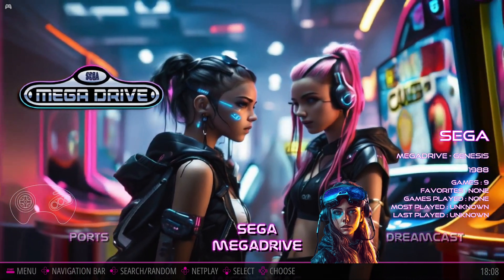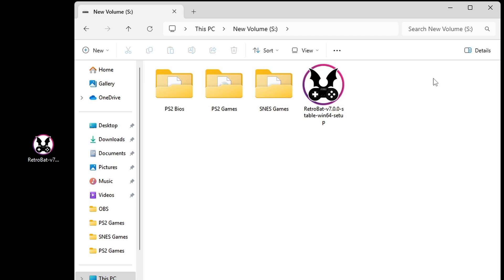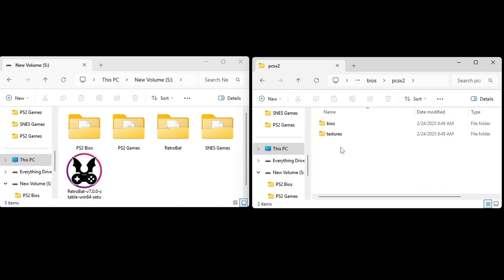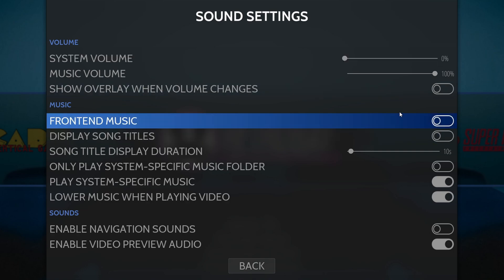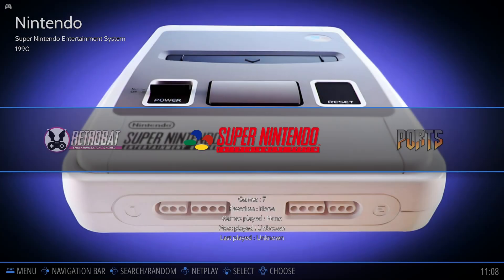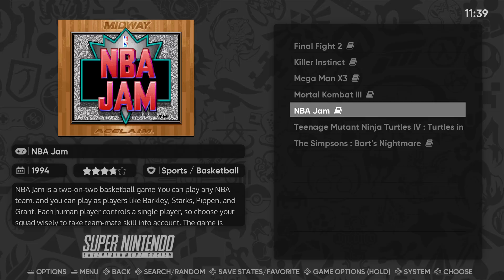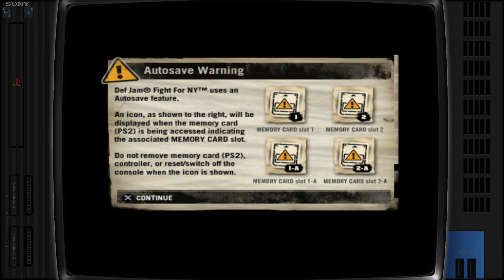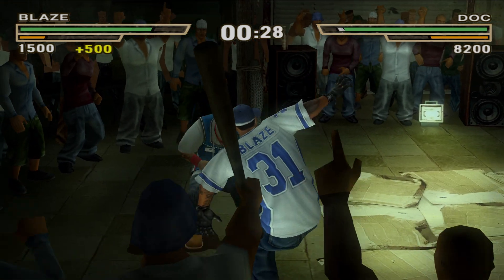Retrobat Beginners Setup Guide 2025